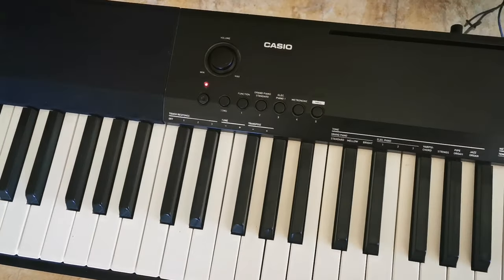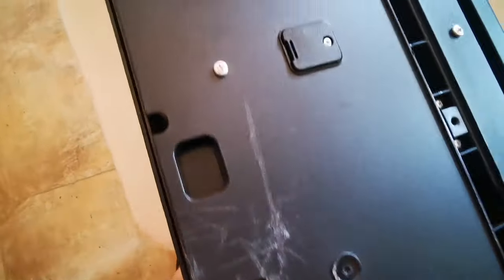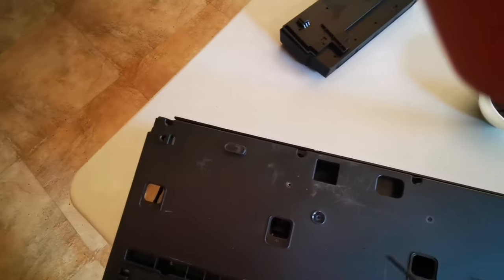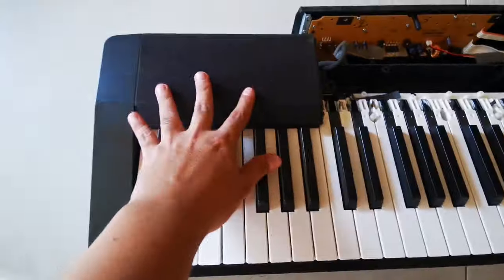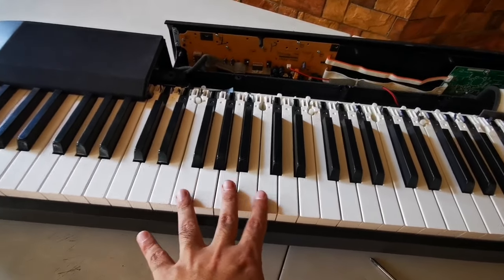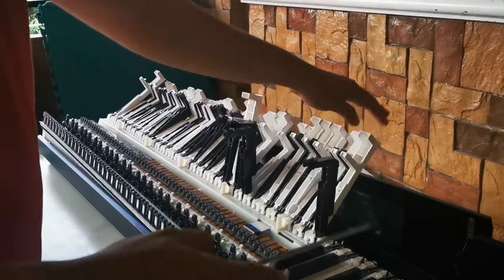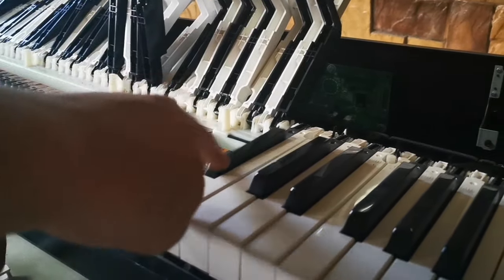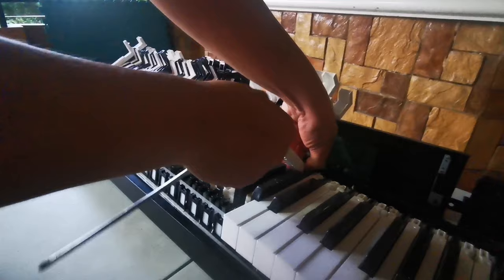How to repair Casio 88 keys Digital piano touch response problem CDP Px Privia Celviano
How to repair Casio 88 keys Digital piano keys not working velocity problem CDP

How to repair Casio digital piano
How to repair casio 88 keys not working
How to repair casio 88 digital piano keys
How to open casio 88 keys Digital piano
How to open casio digital piano
How to repair Casio piano
How to fix keys not working
How ro repair keys not working
Casio celviano repair keys
Casio celviano opening
How to repair casio celviano keys
How to fix casio 88 keys velocity
Casio contact ruber repair
Casio 88 keys piano contact ruber repair
Casio px
Casio px-s1000 repair
Casio px-s3000
Casio privia
Casio privia repair
Casio privia 88 keys repair
Touch response problem
Defective touch response
Casio px-3000 repair
Casio repair